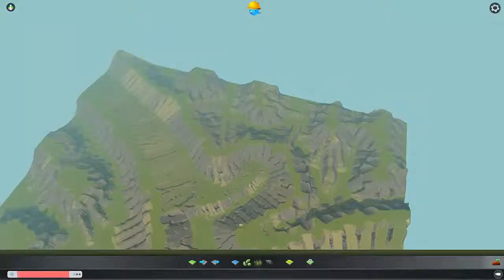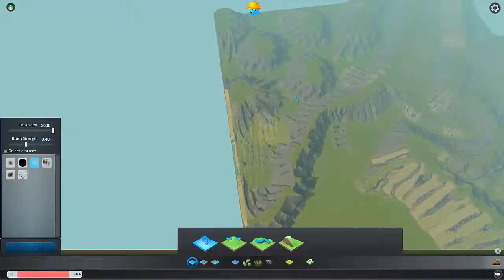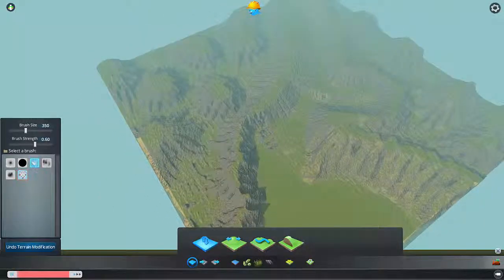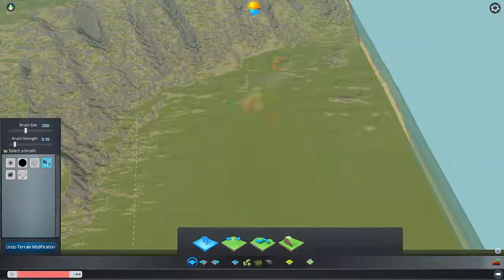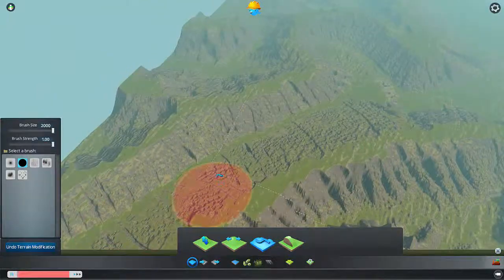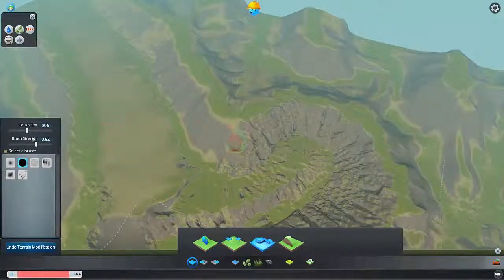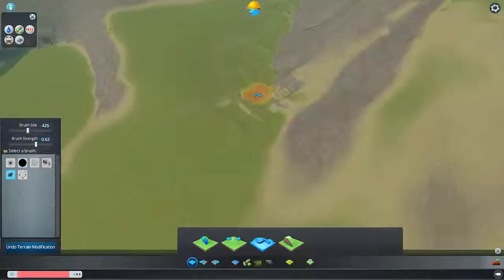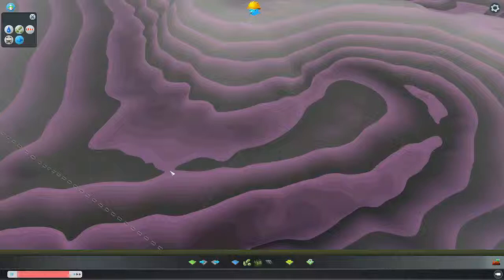Let's Make a Cities: Skylines Map Pt. 4 (Smoothing and roughing terrain)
In this instalment we smooth out the slopes and mountains created in the previous video, and then create new chaos/roughness/rawness on top of that to make it look more realistic.